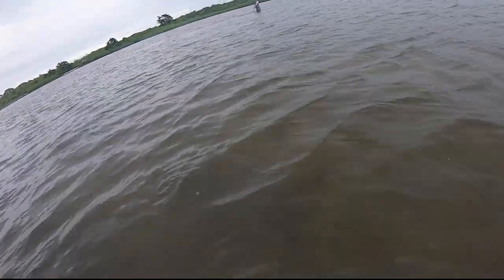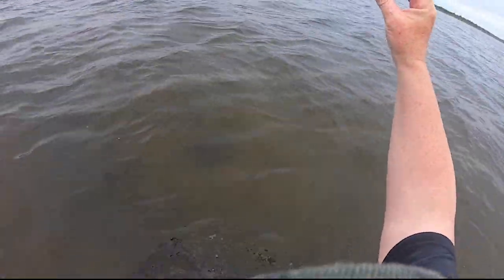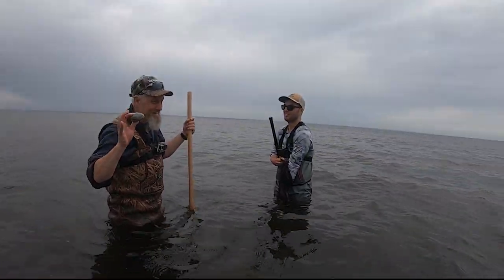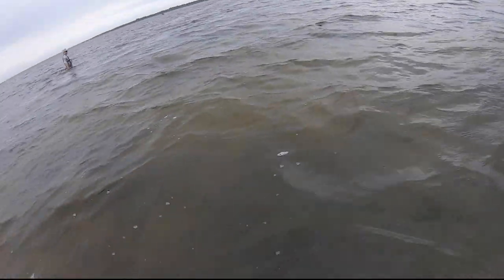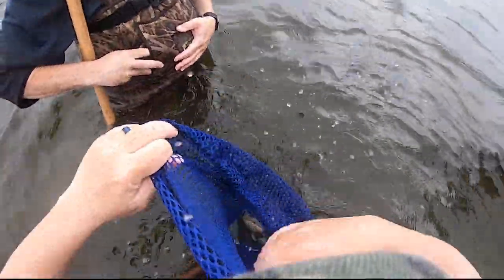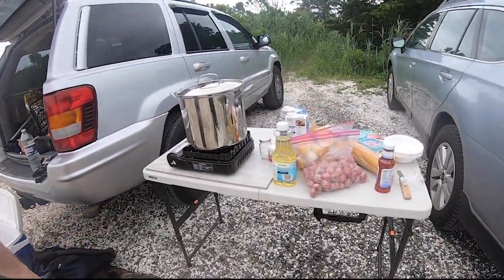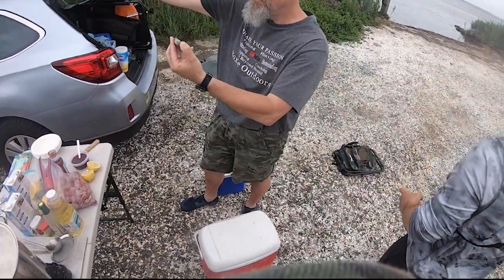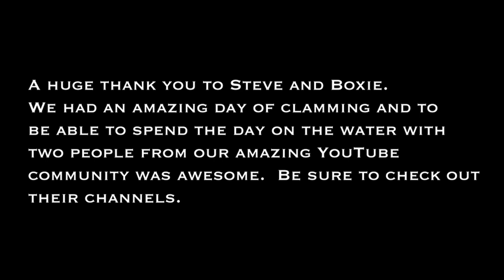CLAMMING NJ's BARNEGAT BAY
Hey guys, in today's video, I had the opportunity to go clamming in Barnegat Bay with our good friends Steve aka The Line Cook and Boxie of Boxie Outdoors.  The three of us have been talking about this collab for over a year and it finally happened.  Boxie drove seven hours to do this collab and it paid off.  We had an awesome day of clamming and when we came out of the water, Steve cooked an amazing Jersey clam boil.  Steve and I are very proud of Boxie, who ate his first ever raw shucked clam.  We hope you enjoy this video.

Gear used in our videos:
Camera : GoPro Hero 7 Black
Camera case: GoPro Carrying Case

At the request of a few of our supporters who wished to donate, we now have a PayPal for our channel.  Any monies donated to M & K Outdoors go right back into the channel for fishing trips:

TACKLE DIRECT
This is an awesome tackle superstore that has everything you need for whatever type of fishing you do.  Please click the link below to check them out.  This link is unique to M & K Outdoors and  any gear bought using this link will help our channel grow!.  Thanks guys!

MAIL
Mike Cav